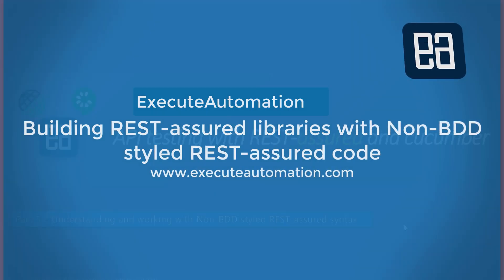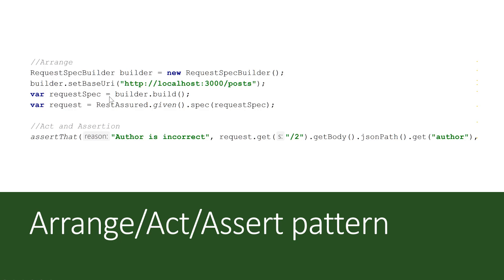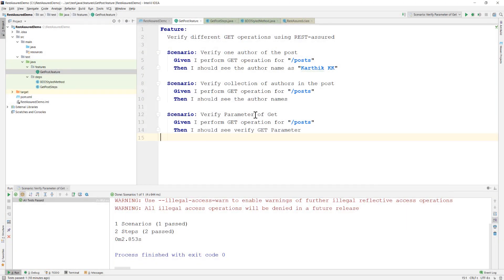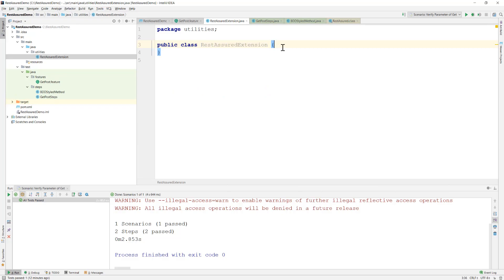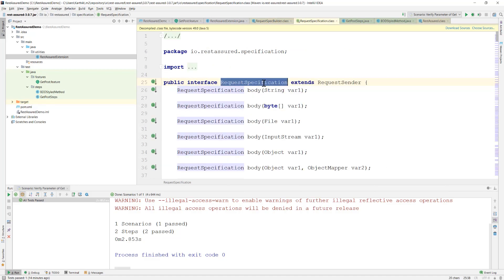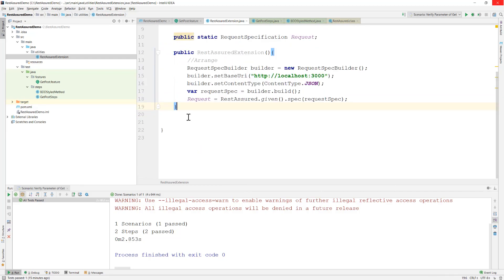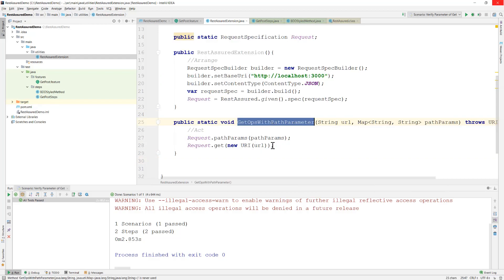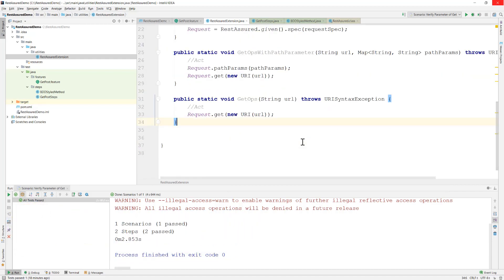Part 5 - Understanding and building Non-BDD styled reusable REST-assured libraries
In this video we will discuss Understanding and building reusable Non-BDD styled REST-assured libraries.

The complete source code of the above discussion is available in github

1. How to disect BDD styled to Non BDD styled
2. Understanding RestSpecification class
3. Understand different ways of creating reusable libraries.